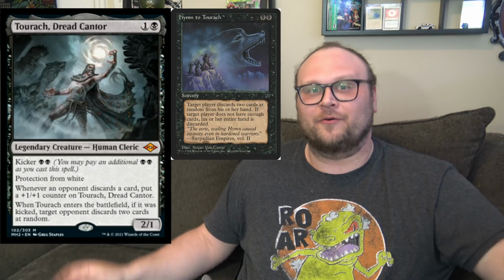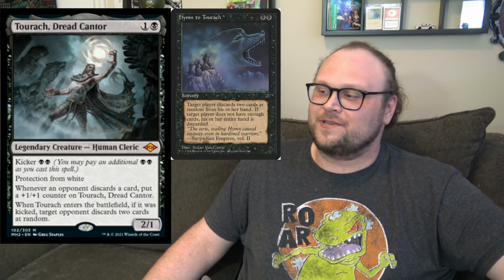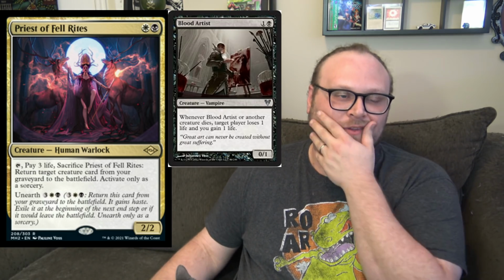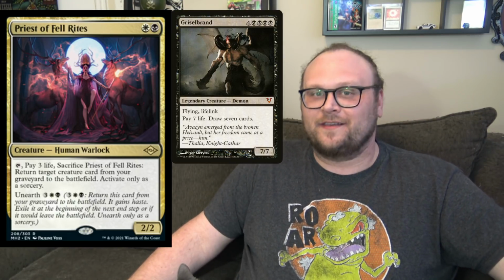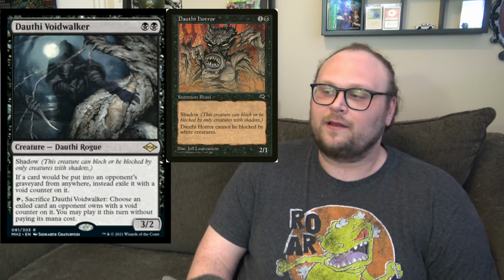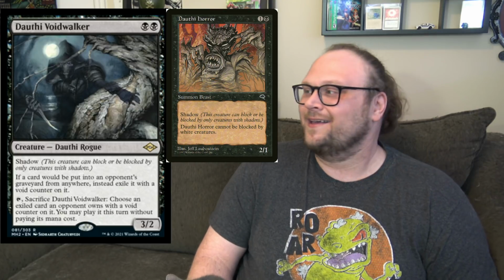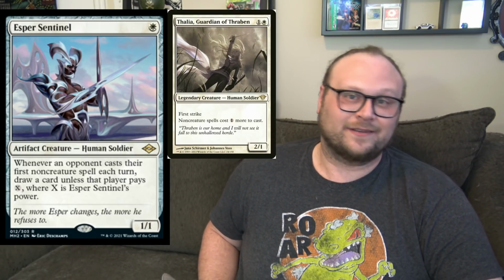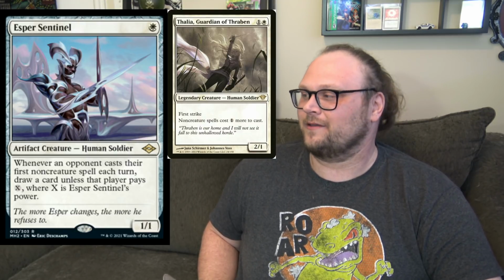Mtg: Top 10 Modern Horizons 2 Cards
Modern Horizon 2 looks like one of the best set sets in a long time, and possibly of all time, so it's tough to pick 10 cards to focus on, but today, Dev's gonna talk about his 10 favorite new cards from Modern Horizons 2!

    Category
        Gaming